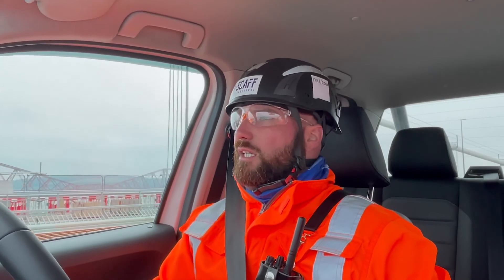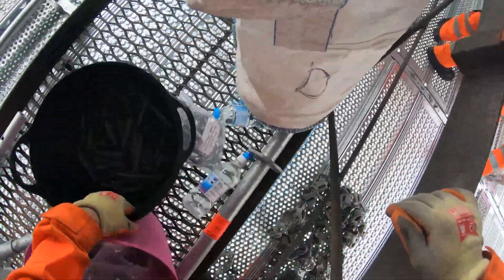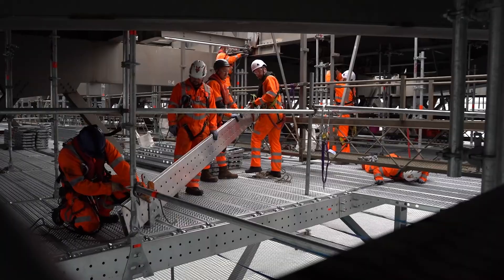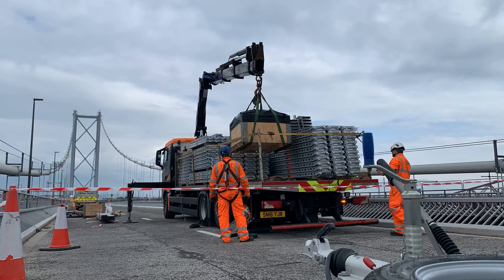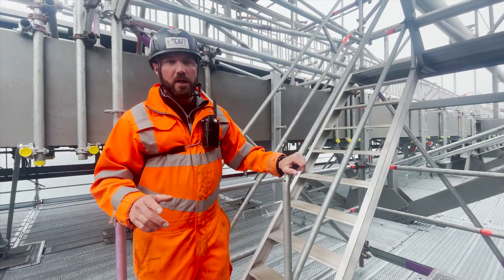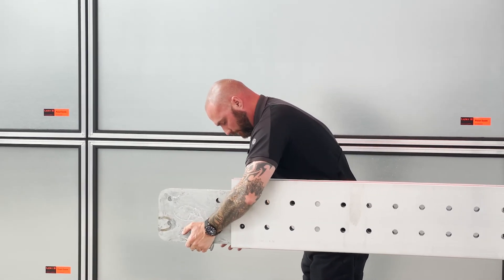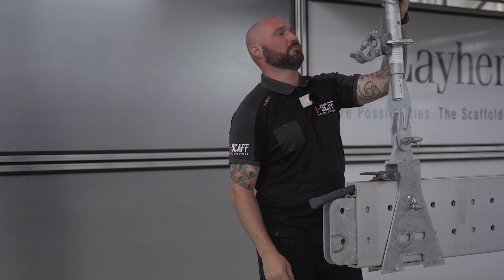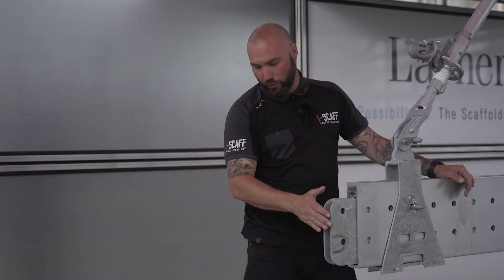Inside i-Scaff Episode 1 (Full) Scaffolding the Forth Road Bridge with the new Layher Flexbeam.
The first pilot episode of Inside i-Scaff mini series takes an insight into scaffolding one of Scotland's most iconic landmarks- The forth Road Bridge.
Planning, Designing & delivering a project using the @LayherInternational Flexbeam system .